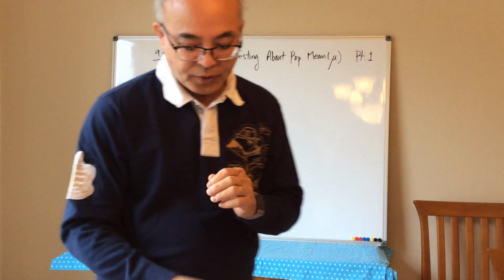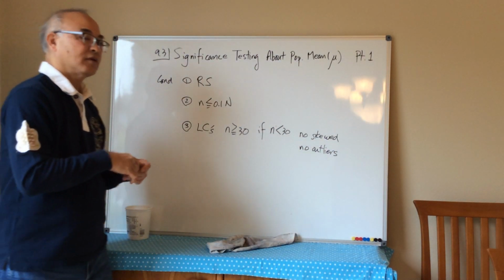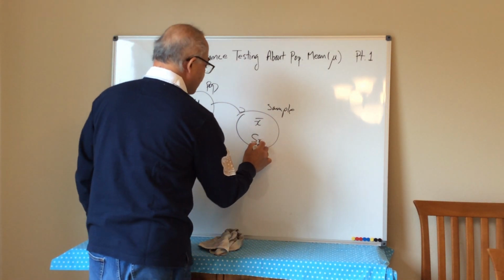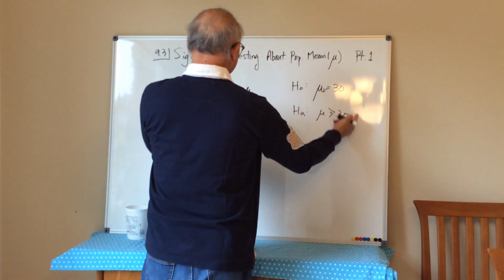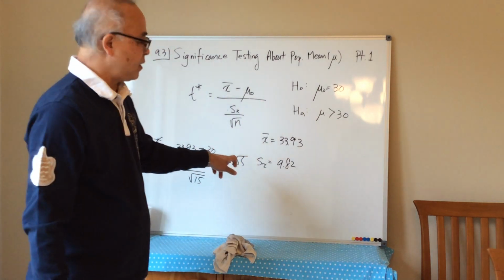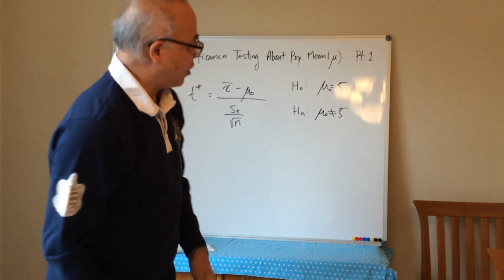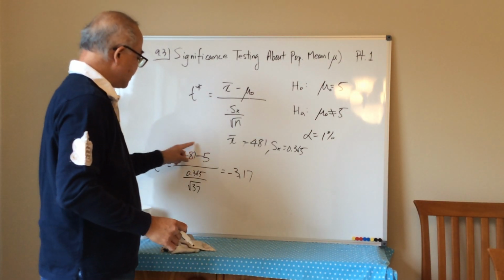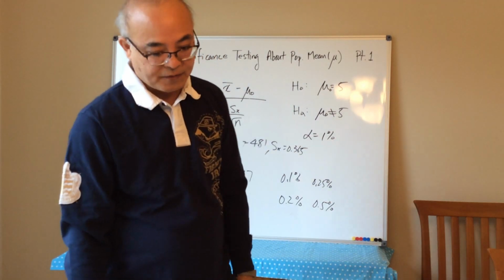HS Ch 9.3-1 19-20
Tests about a Population Mean Part 1